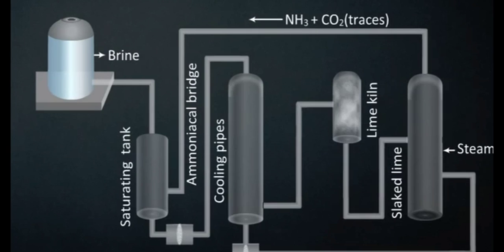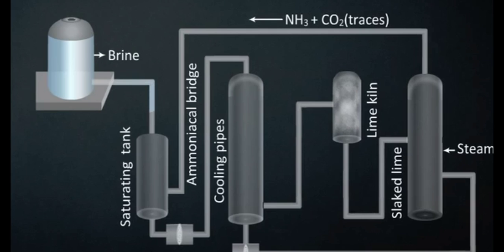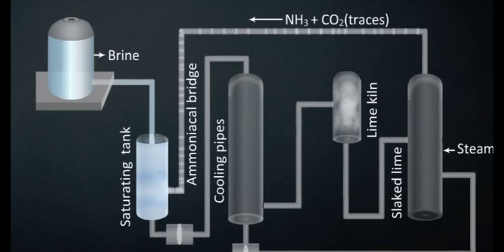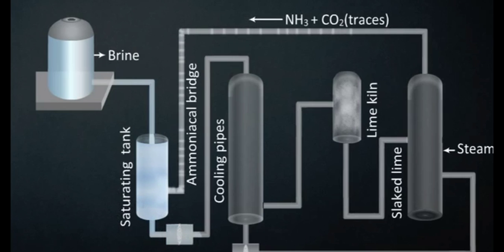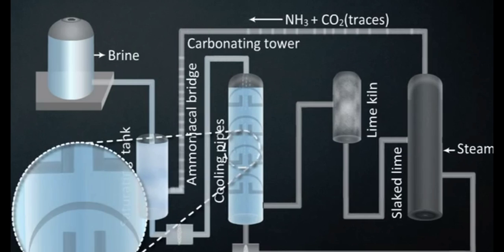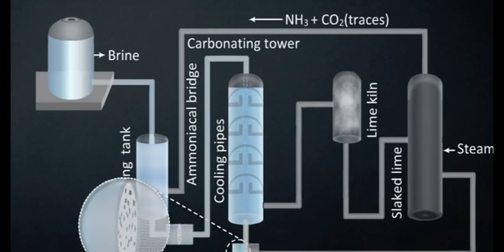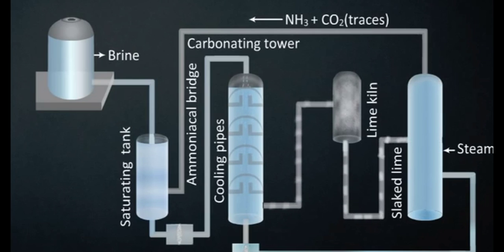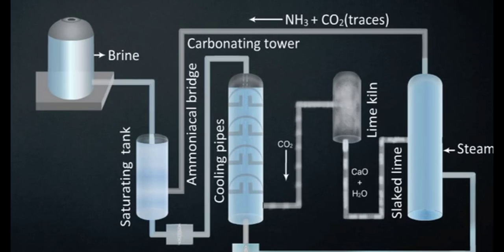Solvay process for the manufacture of sodium carbonate